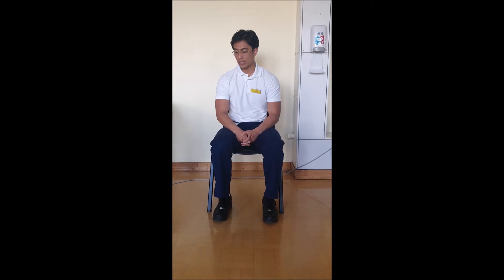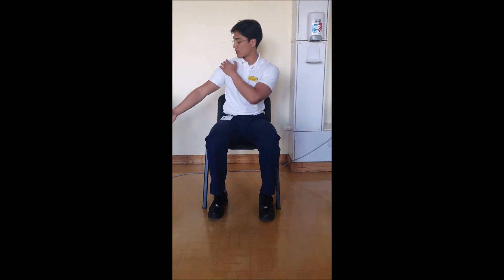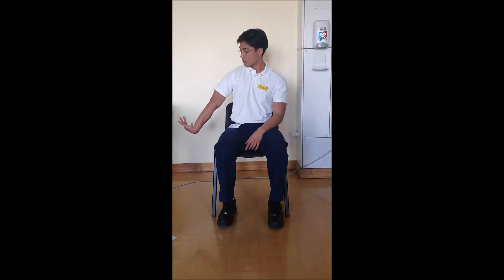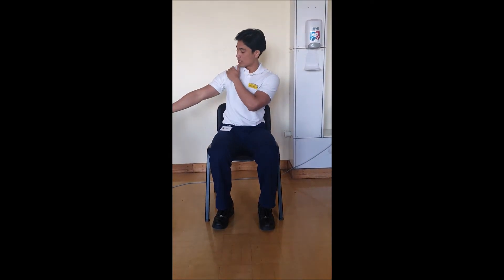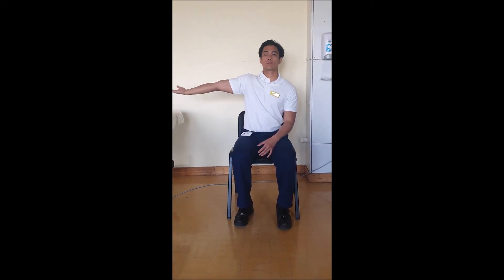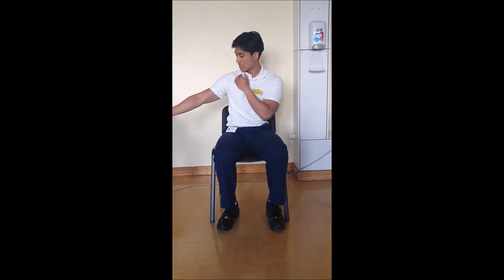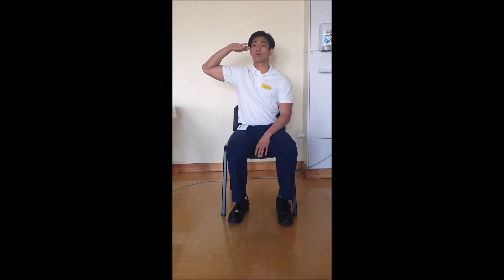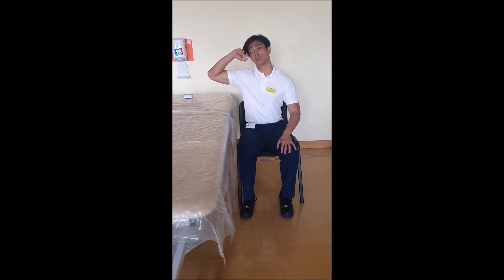MSK Upper Limb Nerve Glides